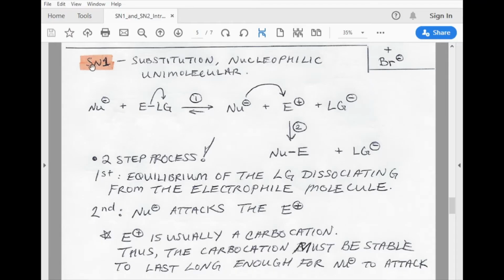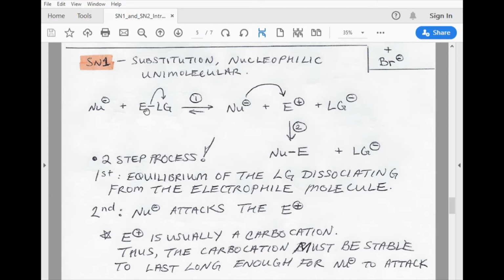RMDG Chemistry - Sn1 and Sn2 Introduction (Part 2)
The Sn1 and Sn2 PDF lecture explains the general mechanisms of the Sn2 and Sn1 mechanisms, most commonly found in organic chemistry and synthesis. Emphasis is put on understanding the 3D structure of the transition and intermediate states, and showing how carbocations form, and how a "backside attack" looks on paper.